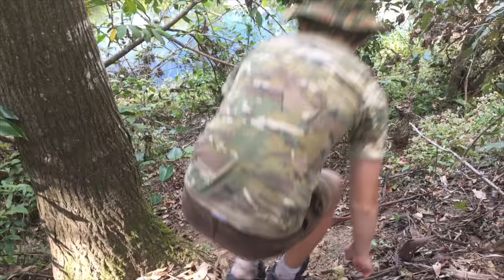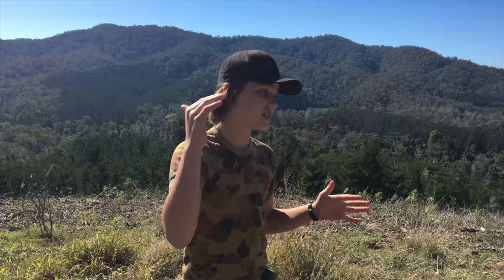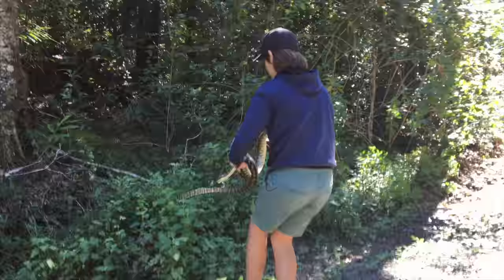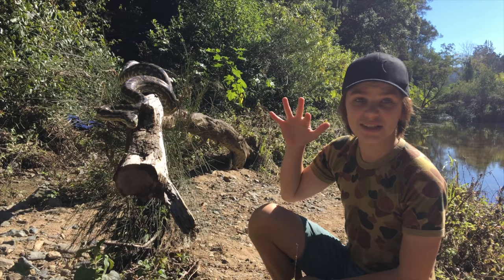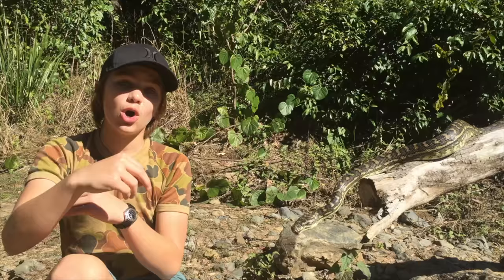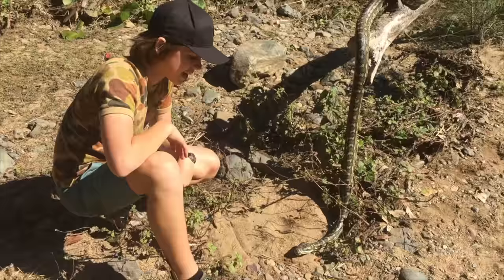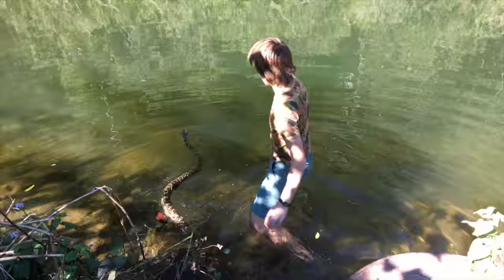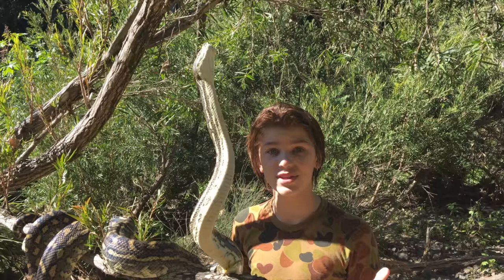Huge Python Snake Adventure HD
On this Adventure, I travel out to a remote forest in search of animals and manage to find a huge python crossing the road!

The Story: Well a few weeks ago, I travelled to a remote forest in South-East Queensland. After exploring through this forest I ended up on top of a huge mountain where I could see heaps of wildlife! But since my camera was broken, I couldn't film anything... So the other day, I travelled back out to this remote forest and came in contact with heaps of creatures! Including Lace Monitors, Red Deer, countless bird species but the coolest find of the day was definitely a huge Coastal-Carpet Python that I found crossing the road! Watch the video to see the full story.

I really hope you enjoyed this video as much as I did making it. It would mean heaps :)

Also follow me on these social medias as I post on them nearly everyday!
Instagram : millerwilson (1 or more posts a day)

Miller :)